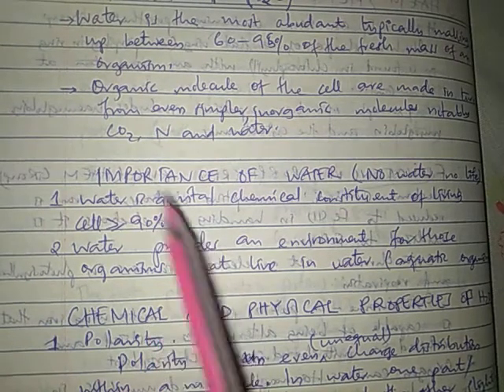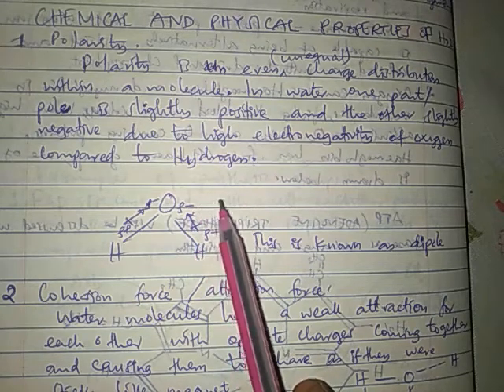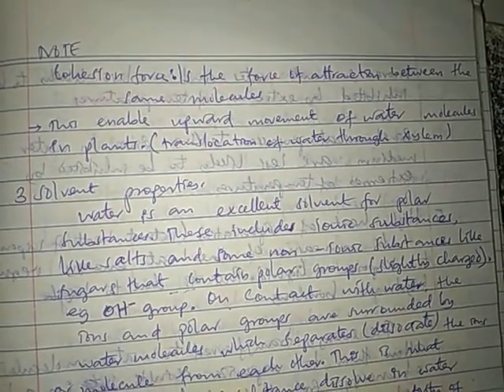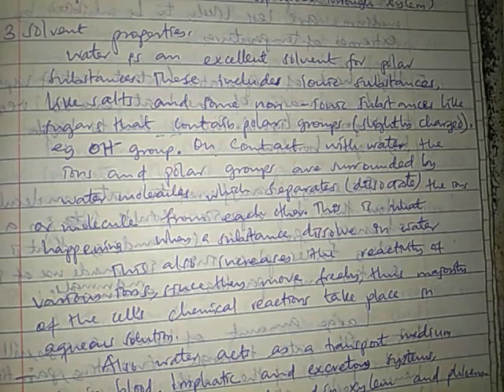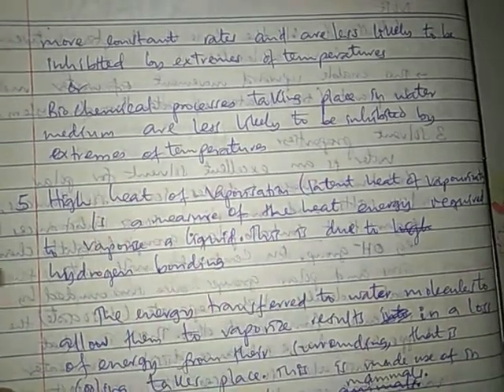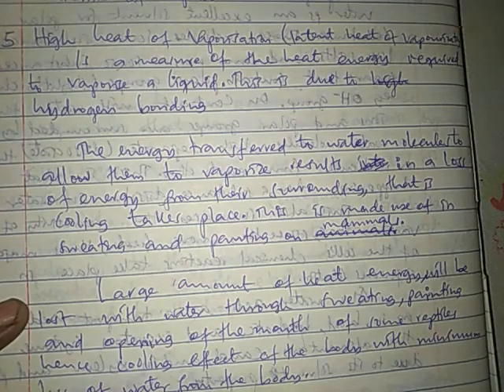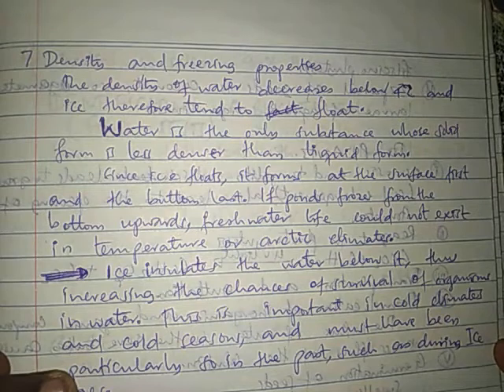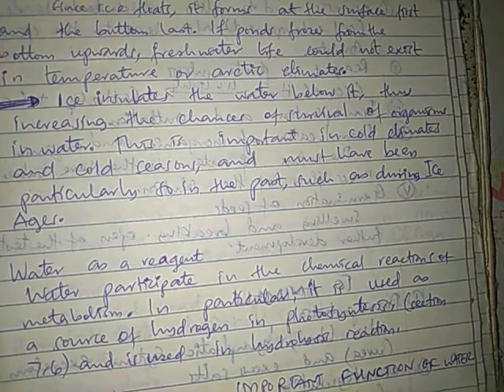Biochemistry part 29, Water and it's properties, Form five biology